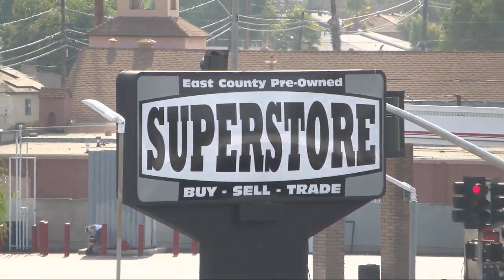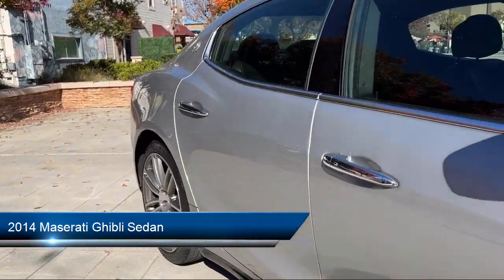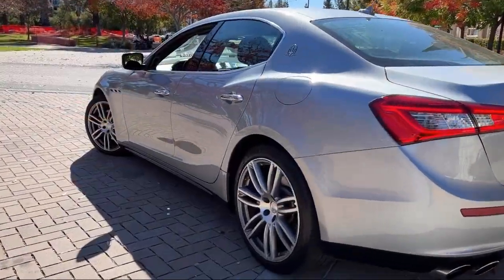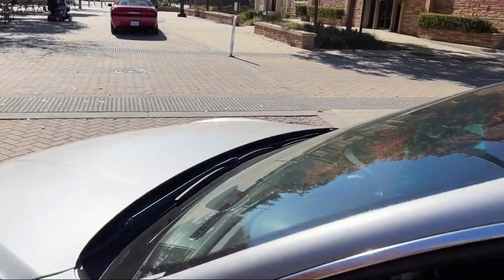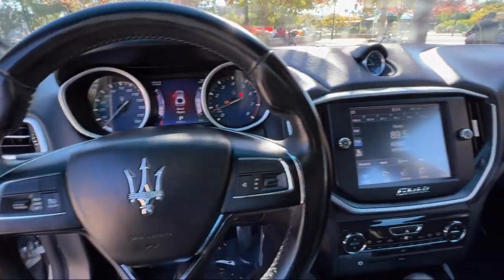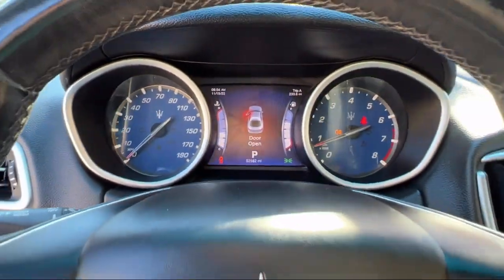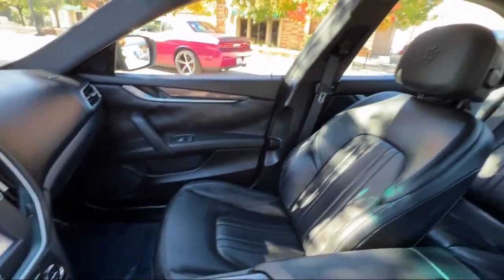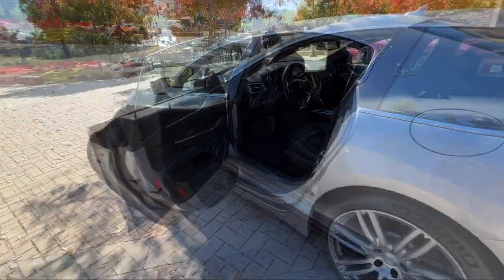2014 Maserati Ghibli Sedan San Diego Carlsbad National City Chula Vista Alpine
2014 Maserati Ghibli Sedan Stock Number: 221219 Vin:ZAM57XSA2E1100257.

327 El Cajon Blvd.